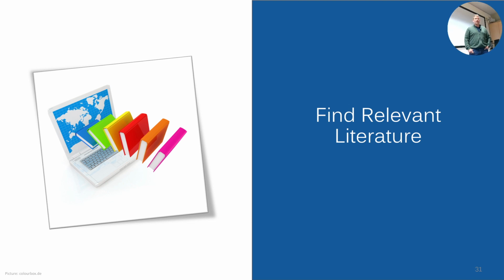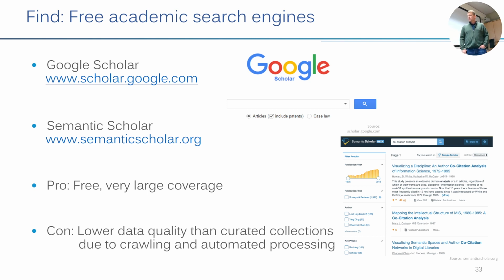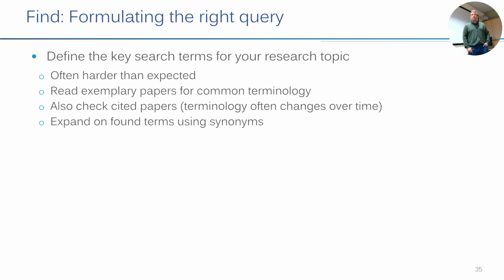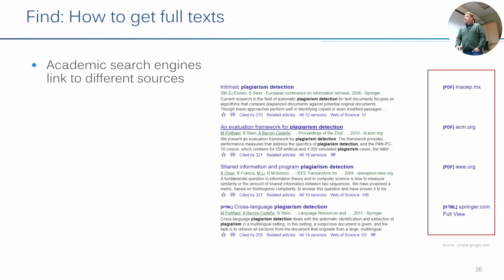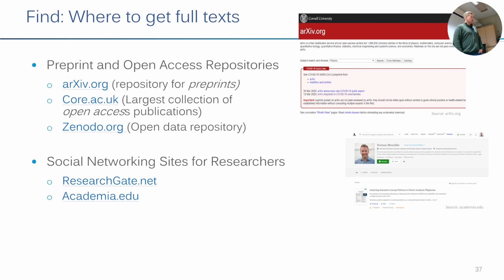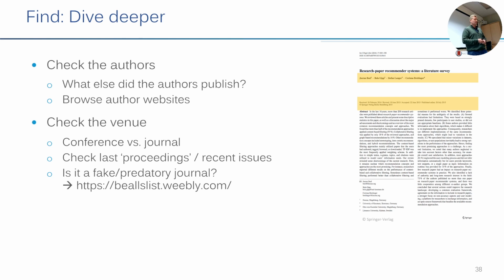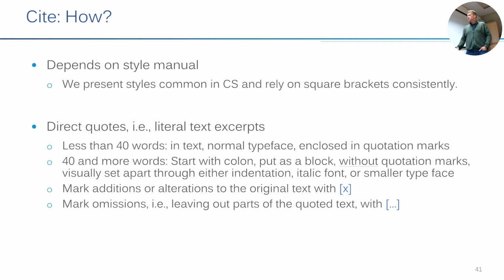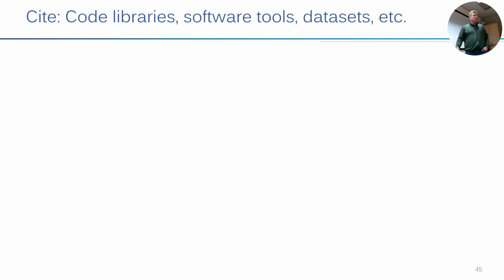Scientific Writing 1 - Find Relevant Literature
Does the thought of writing your Bachelor’s or Master’s thesis feel overwhelming? Do you find yourself staring at a blank page, or at a mountain of impenetrable literature, and are unsure how to even get started? This video series from Norman Meuschke provides you support during your thesis-writing journey.